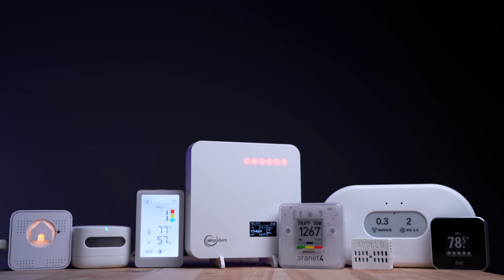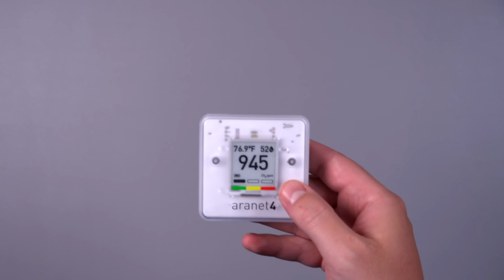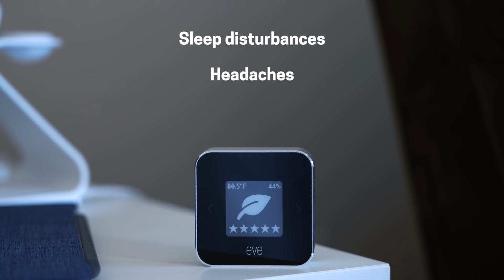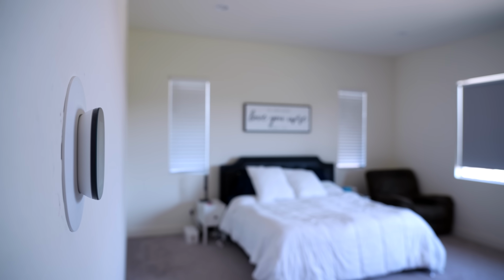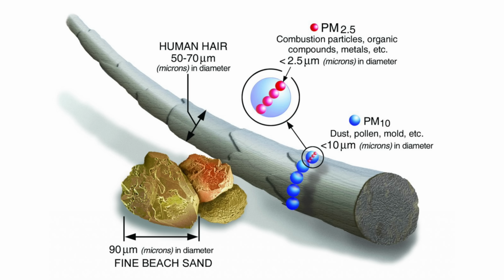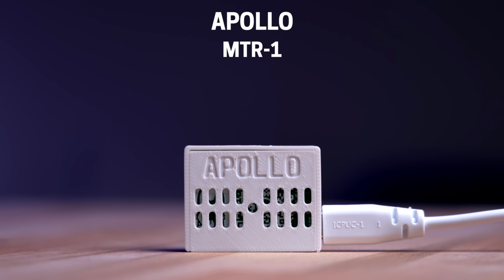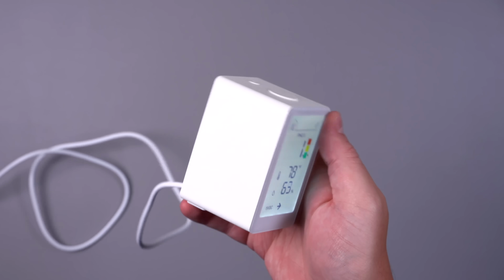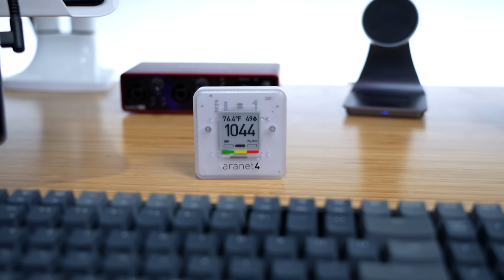The Smart Home Sensors I NEVER knew I needed!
These smart home sensors are WAY more useful than I thought, and they have some surprising features!

Airthings View Plus
IKEA VINDSTYRKA
Amazon air quality
Eve Room
Ecobee Premium (thermostat monitors for CO2)

My smart home favorites

My smart home shirts!

0:00 Intro
0:09 At my desk
2:51 By my bed
4:58 Panasonic's options
6:06 Kitchen
8:04 Extra sensors
9:44 Comparison + my pick
11:29 Toxic air

Ending song is The End by EVA.